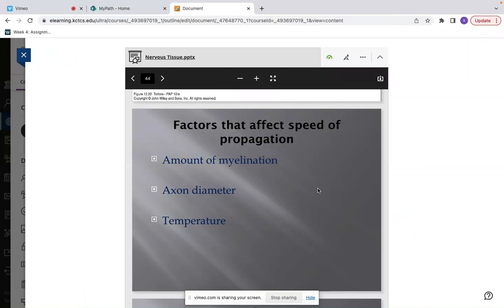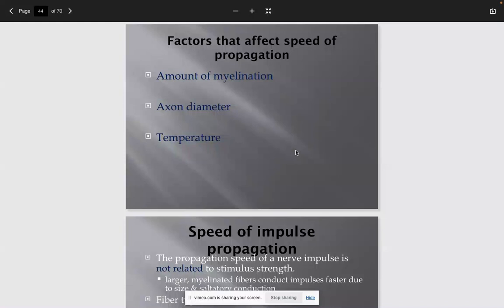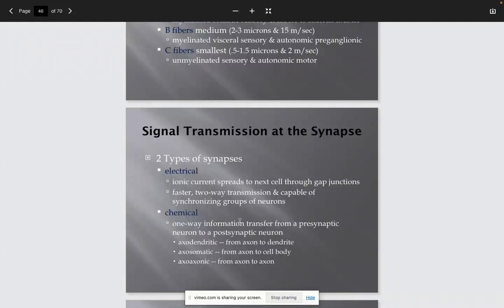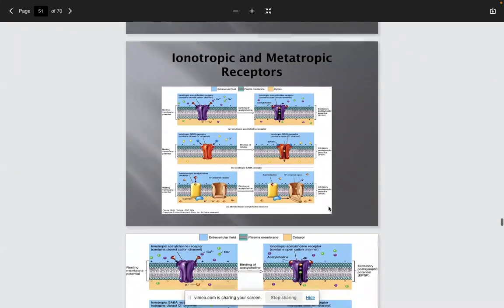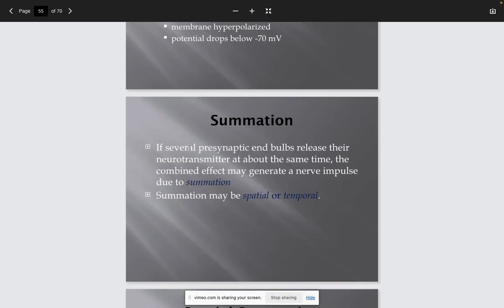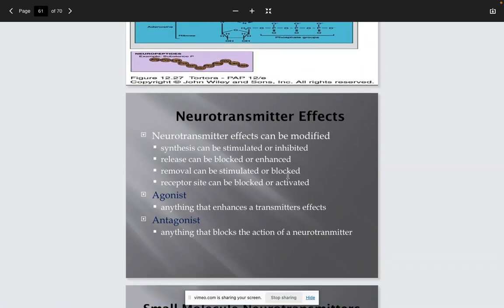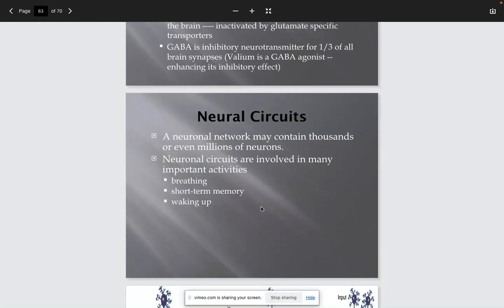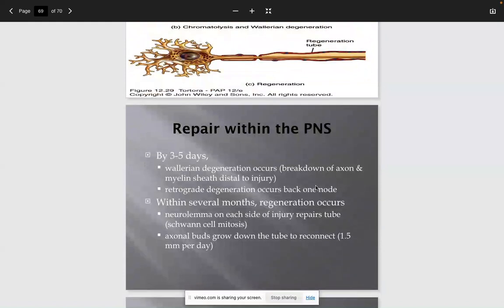Nervous tissue Lecture 3